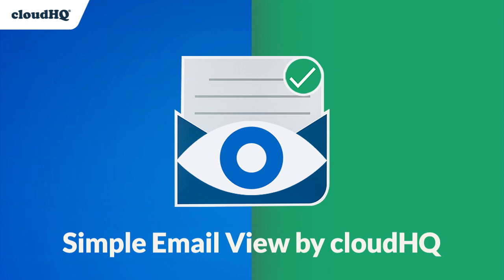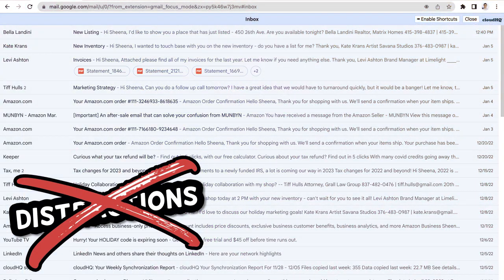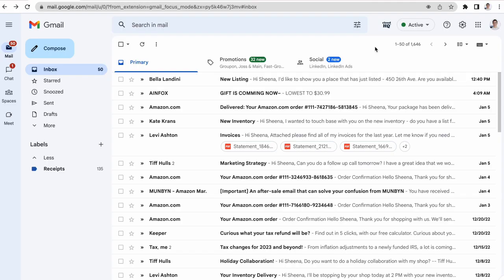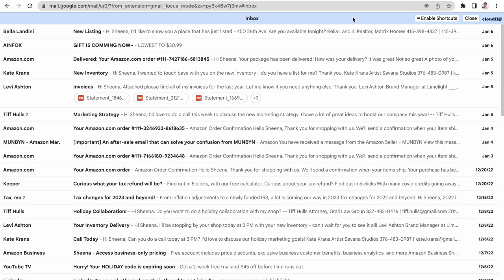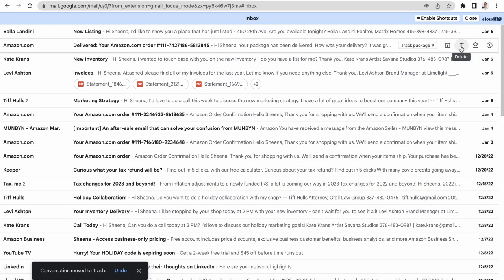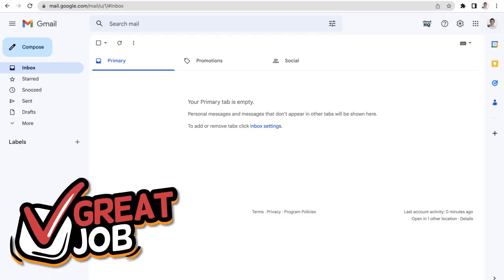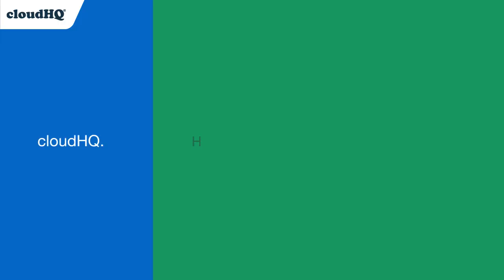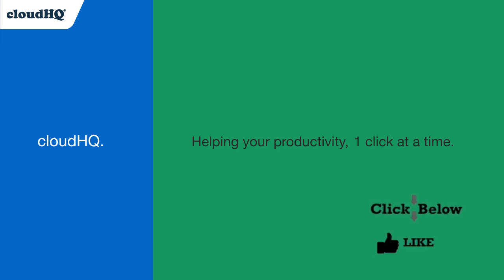Simple Email View in Gmail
Welcome to our guide on this Simple Email View extension for Gmail. This extension streamlines the interface of Gmail and enables you to focus on managing the high volume of emails received daily, with minimal effort.

Using the extension is simple, just click on the cloudHQ icon located on the upper right corner of your Gmail, select "Turn Simple View ON", and when you are done working on your emails click "Close Simple View"

Here are some tips to help you achieve inbox zero:

✅ If an email requires an action that can be completed immediately, do it and then archive the email.
✅ If an email can be replied to in a short time, respond to it right away.
✅ If an email contains information you will need in the future, or does not require a response, archive it.
✅ If an email is better suited for someone else's attention, forward it and then archive it for reference.
✅ If an email requires more time or effort to reply, use the snooze feature to postpone it to a more convenient time or add it to your TODO list or Google Tasks.

Once you have processed your inbox, you can work on emails that have been labeled as TODO or snoozed. cloudHQ helps you improve your productivity and attain inbox zero with ease.